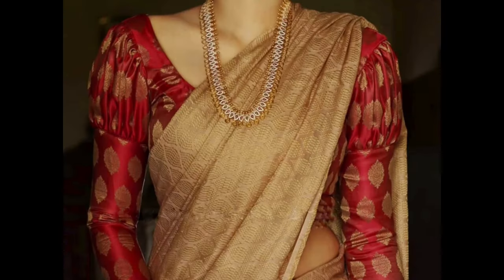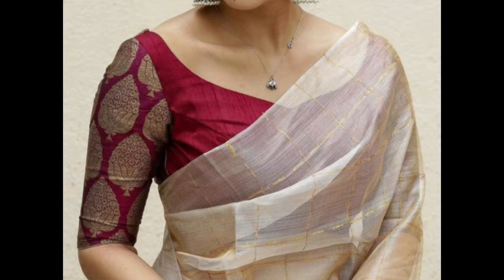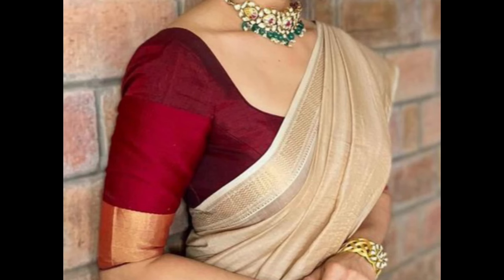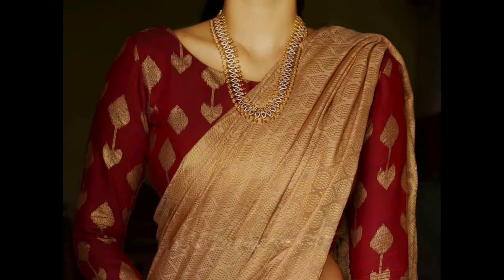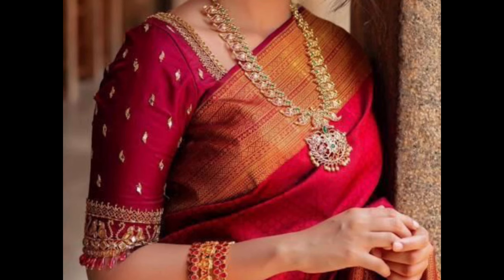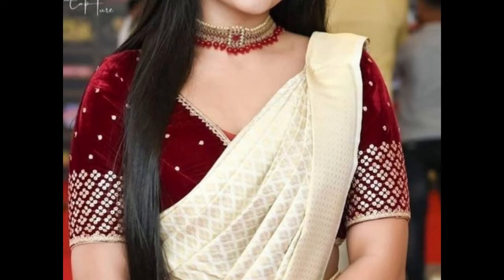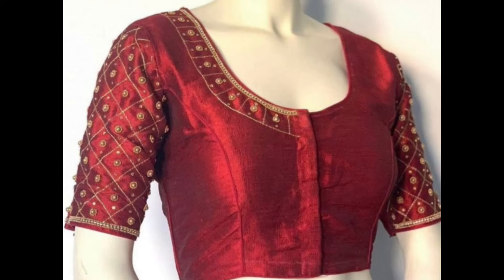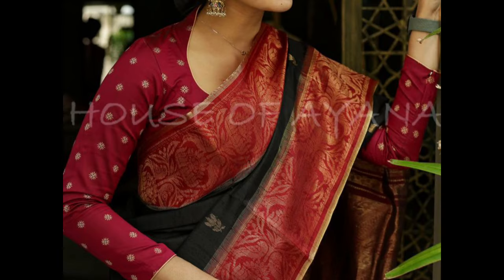Stunning Maroon Colour Blouses Designs😍||Rich Look Maroon Colour Blouse Front Neck Patterns ❤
In this video i have shown Latest Maroon Colour Blouse Designs.❤

and for your love and support ❤

Our channel is exclusively for women. Here I will share latest bridal blouse designs, designer lehenga, fancy sarees, designer kurtis, pattu sarees and lots of things.